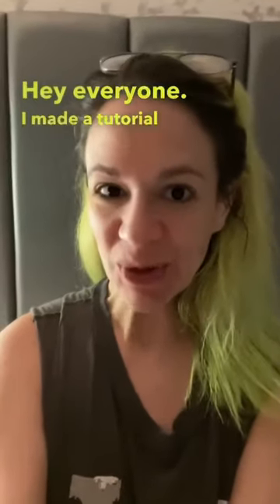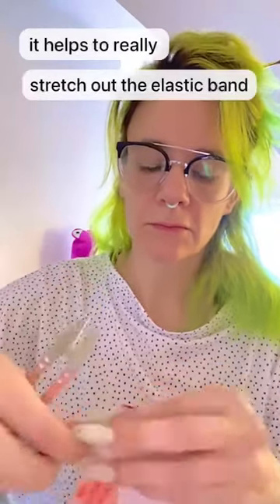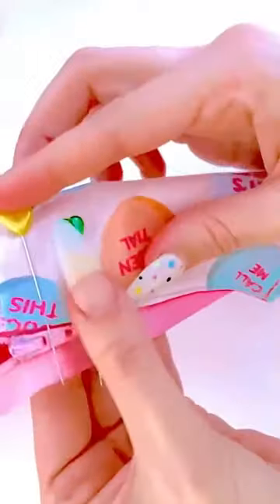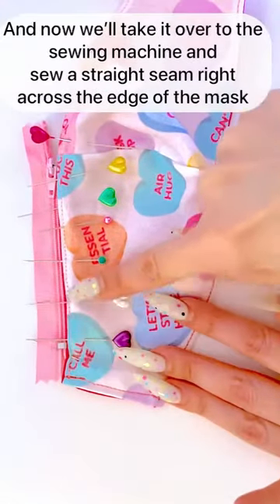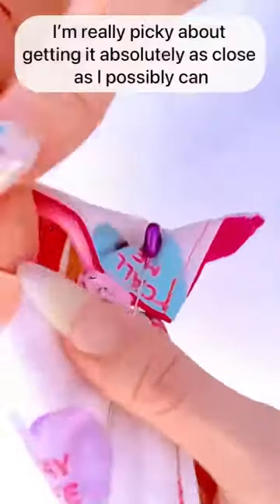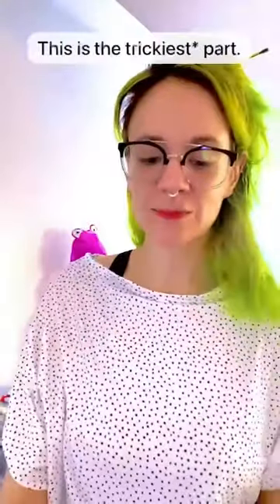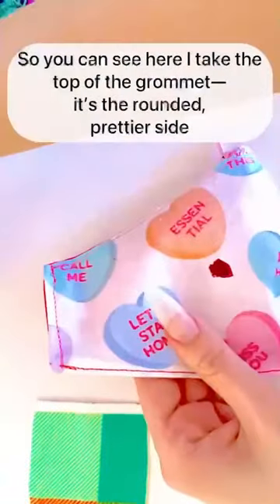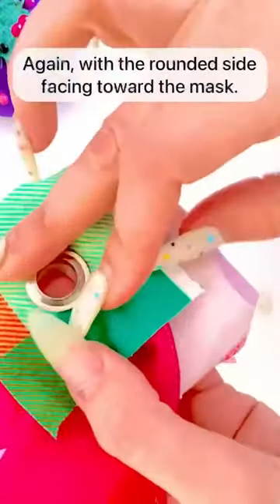Repurpose Your Face Mask!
Repurpose your face mask into a dog bag carrier!

Detailed tutorial perfect for anyone with basic sewing knowledge.